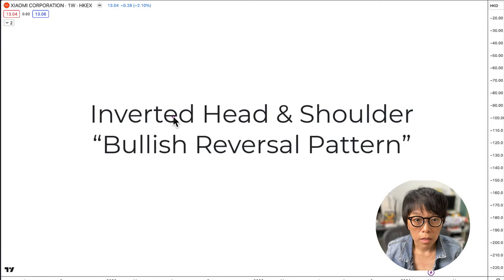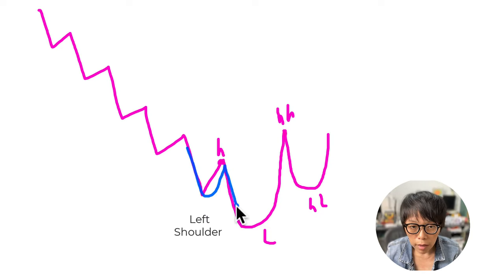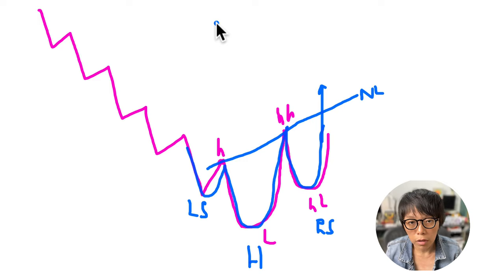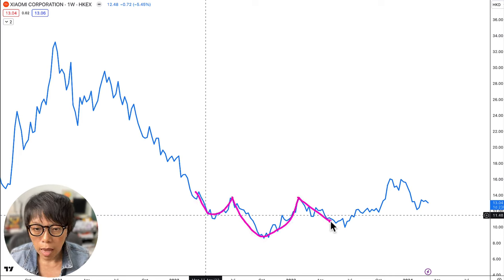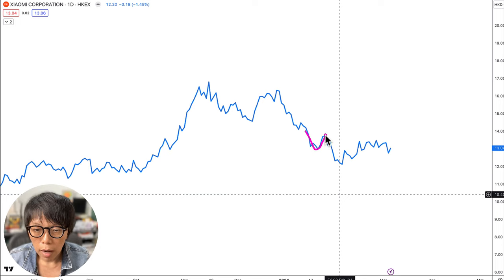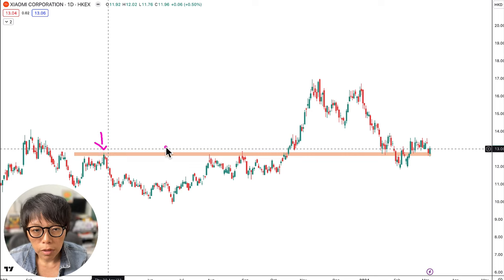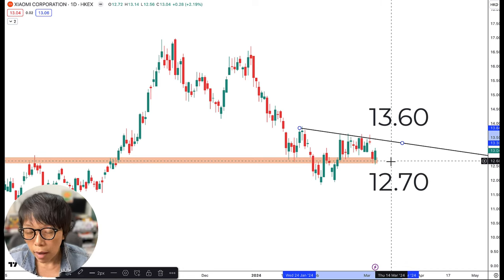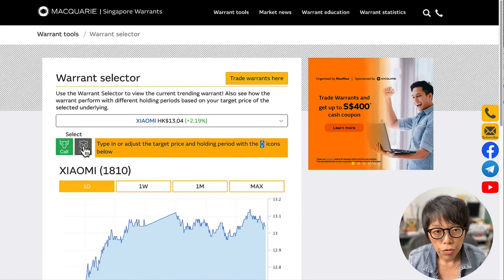Hong Kong Tech Stocks: From Bearish to Bullish? One Pattern to Watch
Spot the hidden gem in the Hong Kong Tech sector! This video unveils a crucial pattern hinting at a potential trend reversal. Learn how to exploit this short-term trading opportunity and potentially capitalize on the HK Tech rebound.

00:00 Introduction
00:27 Inverted Head & Shoulder pattern
02:40 Xiaomi (1810.hk)
05:15 Two key levels for Xiaomi
05:51 warrants.com.sg
06:22 Ending remarks